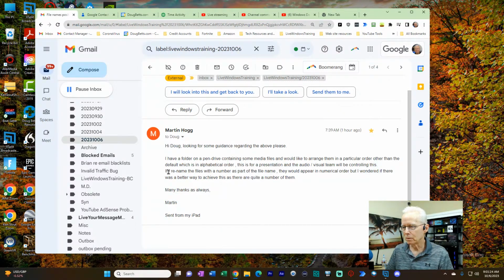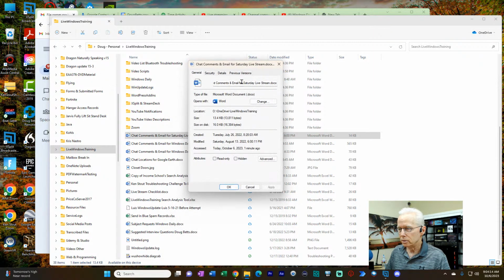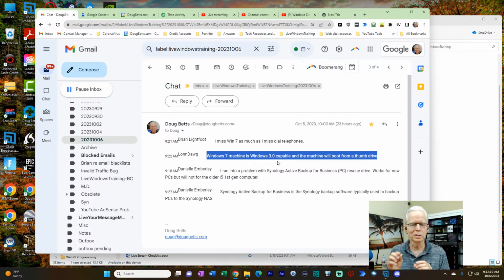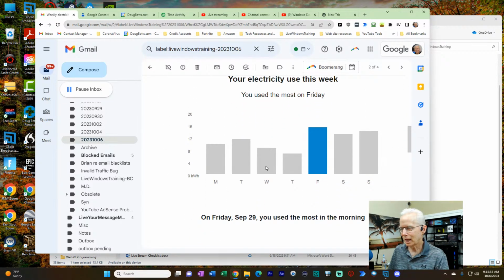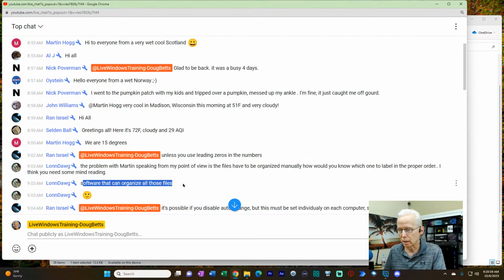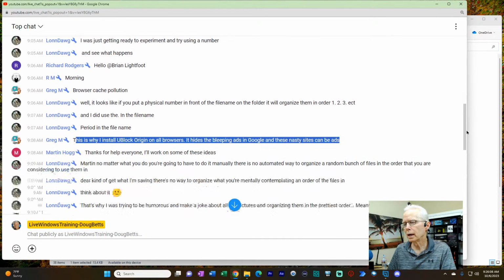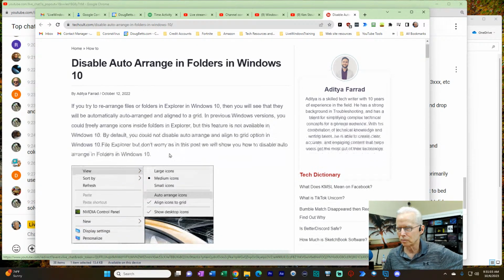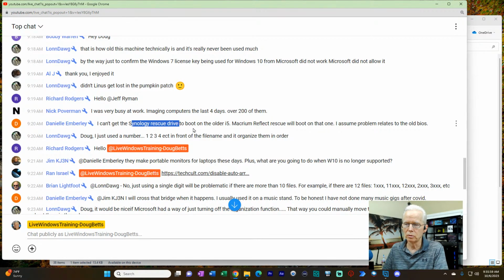Windows Daily Helpline #304